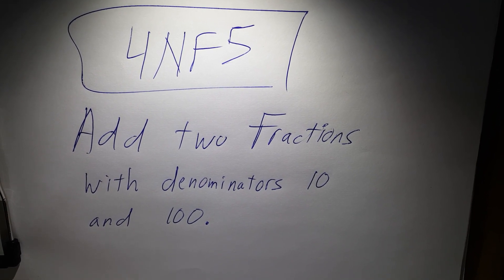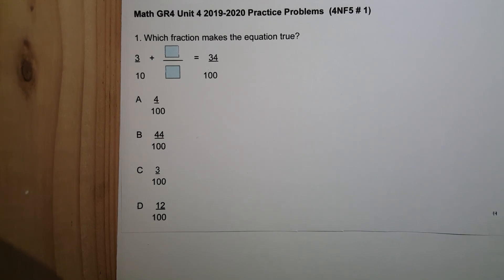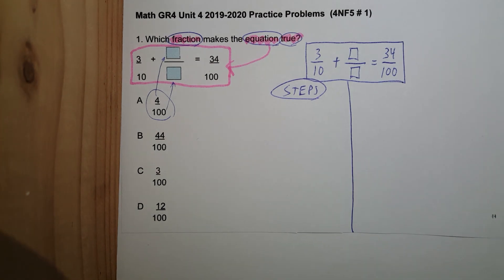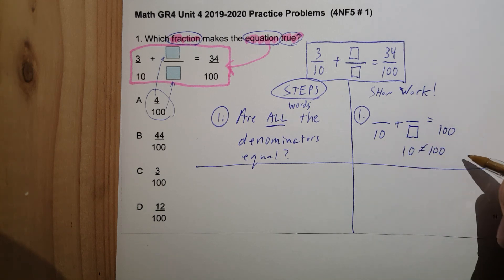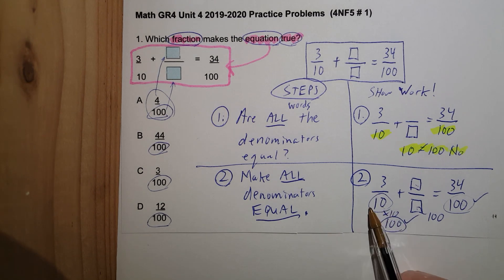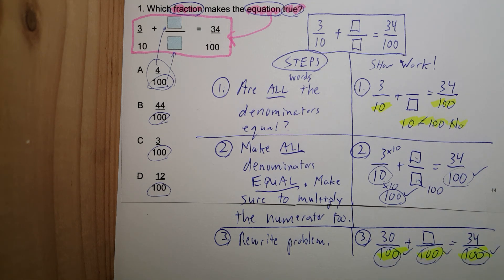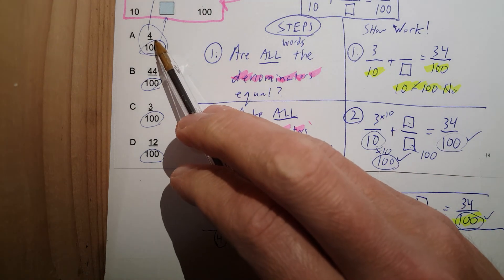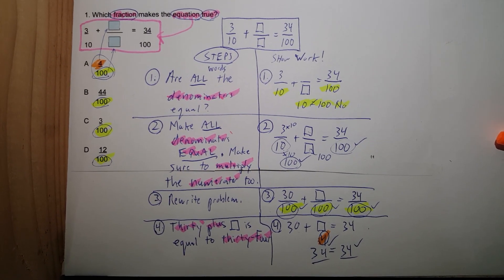4NF5 #1 (Add two fractions with denominators 10 and 100)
Add two fractions with denominators 10 and 100.